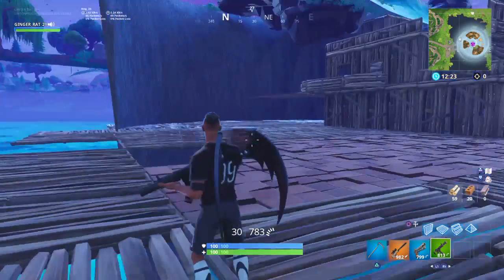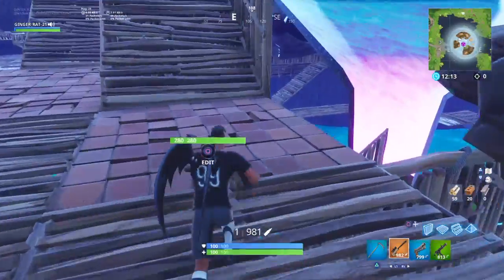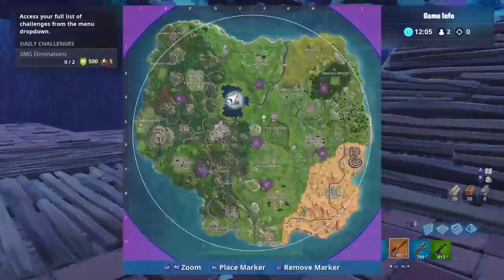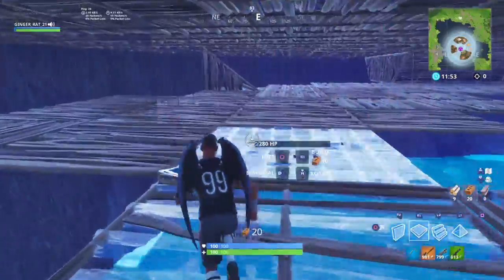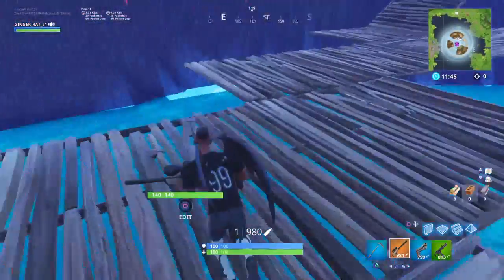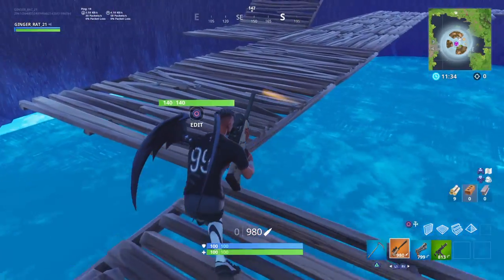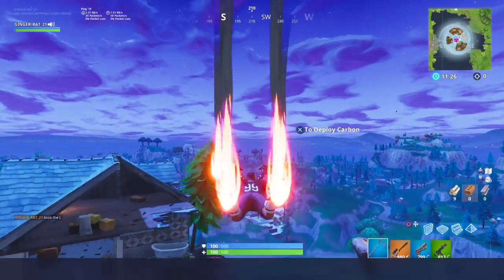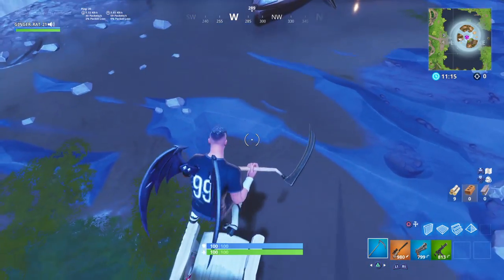Fortnite_Vortex Underneath the map